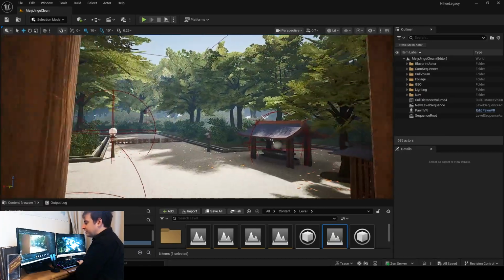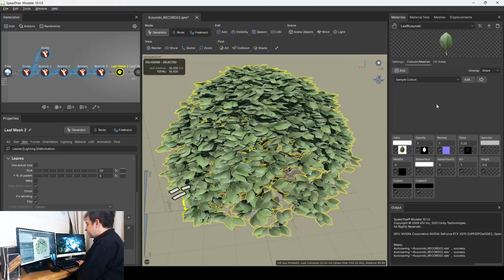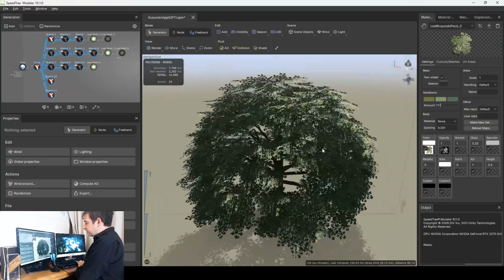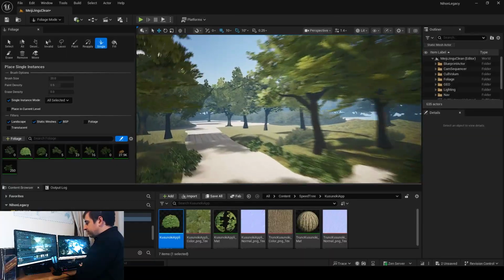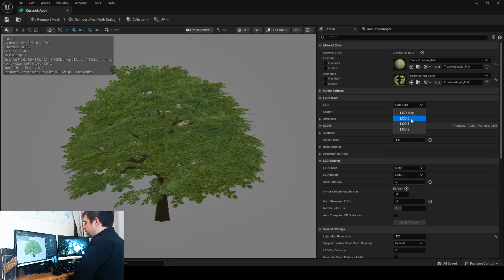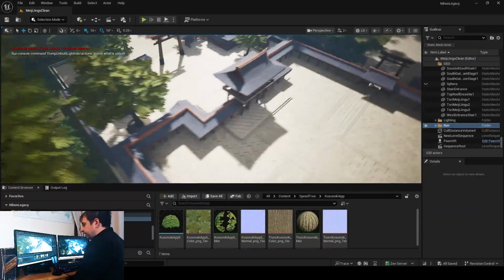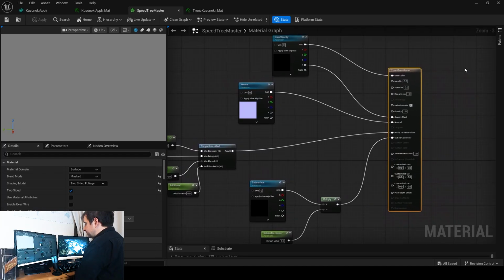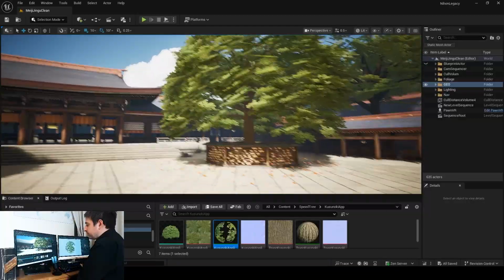How to Create and Optimize Foliage for Mobile in Unreal Engine 5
In this video, I'll show you my workflow for creating and optimizing foliage for mobile games in Unreal Engine 5.

We'll cover:

• Optimizing trees in SpeedTree
• Reducing overdraw
• Leaf textures and mesh optimization
• Importing foliage into Unreal Engine
• Using the Foliage Tool
• LODs
• Material optimization
• Wind and subsurface

This workflow is based on a real production pipeline used for my own mobile project.

Working on a UE5 project for mobile?

I help developers optimize their projects for mobile, improve performance, and reach stable FPS across a wide range of devices.

💼 /jonathan-duval-3dartist

00:00 Introduction
00:27 SpeedTree
01:03 Overdraw
01:25 Reducing Leaves
02:17 Leaf Packs
04:07 Final Optimized Trees
05:49 Exporting from SpeedTree
06:09 Foliage Tool
08:17 LOD Optimization
12:31 Material Optimization
15:20 Final Thoughts